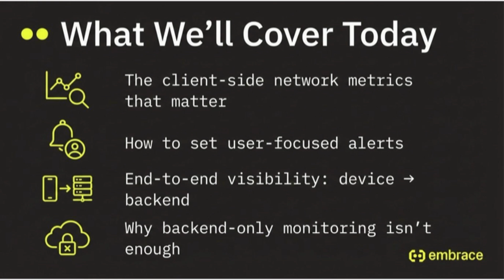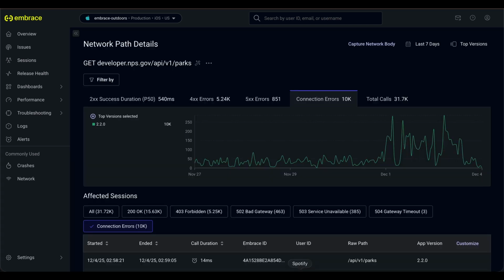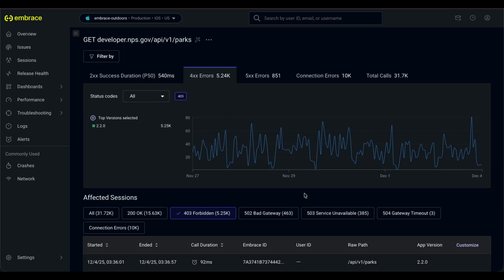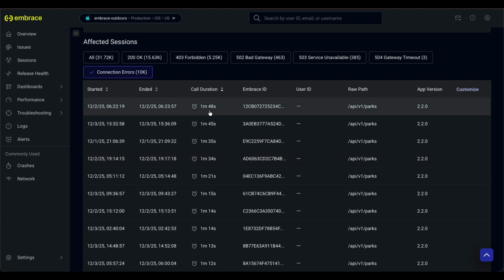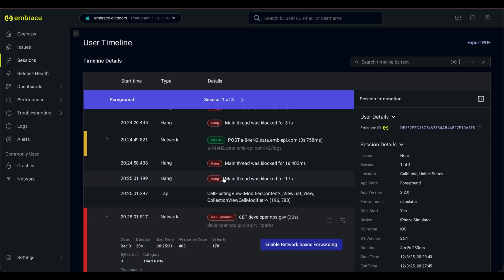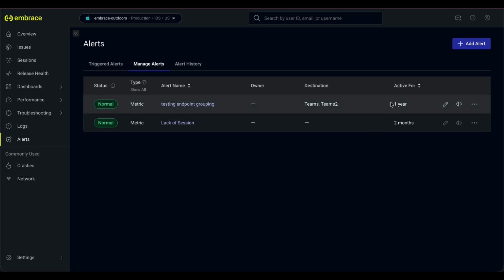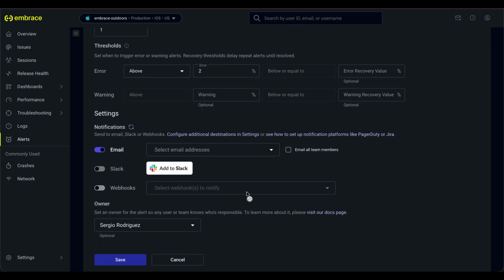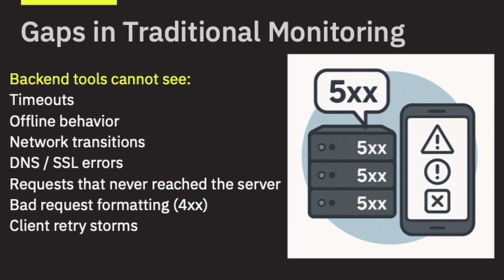Getting started with client-side network monitoring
This step-by-step demo shows why client-side network monitoring is one of the most important pieces of mobile reliability — and how Embrace helps you see failures exactly as users experience them.

In this video, you’ll learn how to:
✔ Catch failures that backend logs never see (connection issues, DNS failures, SSL errors, offline scenarios)
✔ Spot 4xx, 5xx, and timeout patterns instantly
✔ Understand request failures from the perspective of the device
✔ Debug real user sessions to find true root cause
✔ Create alerts focused on user experience, not noise
✔ Correlate client, network, and backend behavior end-to-end

Whether you're debugging a production issue, investigating version regressions, or trying to understand user complaints, this walkthrough will show you a faster, clearer way to uncover what’s really happening inside your app.

ABOUT EMBRACE
Embrace is the only user-focused observability platform that ties technical performance to end-user impact. Powered by OpenTelemetry, Embrace provides real user monitoring (RUM) across mobile and web, giving engineering teams the visibility and context they need to resolve issues faster, optimize performance, and deliver exceptional digital experiences.